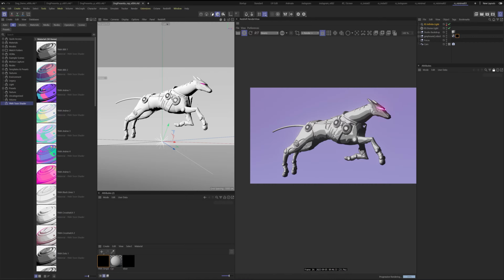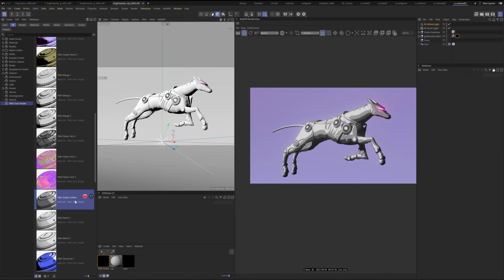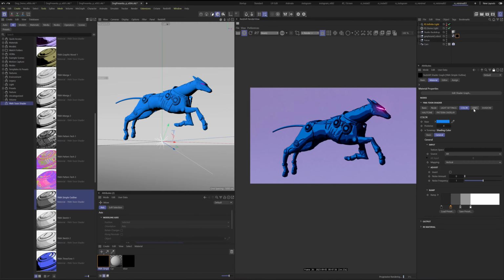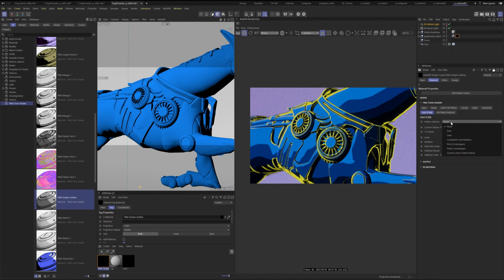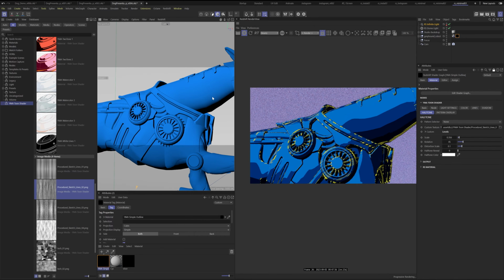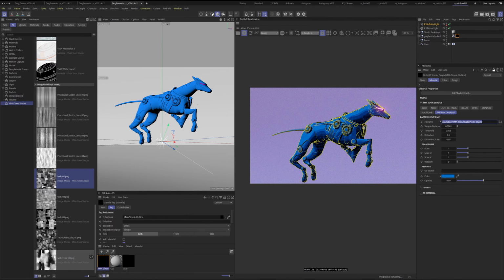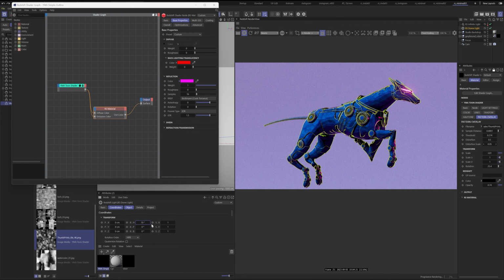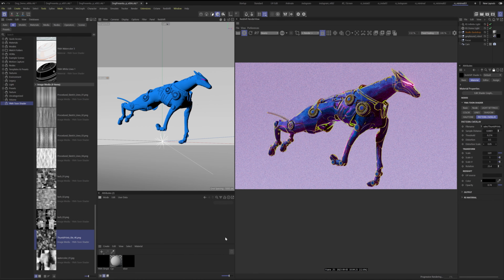Intro to YMA Toon Shader: Spiderverse Look in Redshift | Tutorial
In this quick video we will cover the basics of the New YMA Toon Shader for Redshift! While creating the overview we inadvertently created a Spiderverse look!

0:00 Intro
0:45 Light Settings
1:30 Colors
2:20 Lines
3:33 Halftone
5:25 Pattern Overlay
6:30 Redshift Materials
8:15 Outro